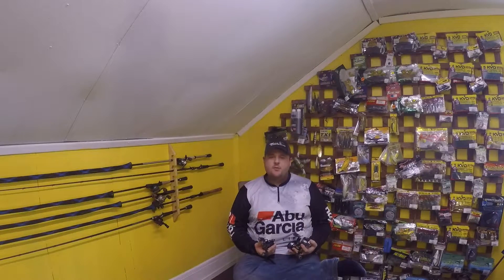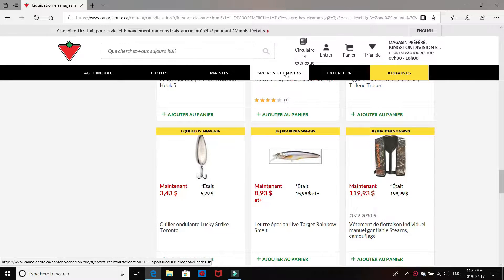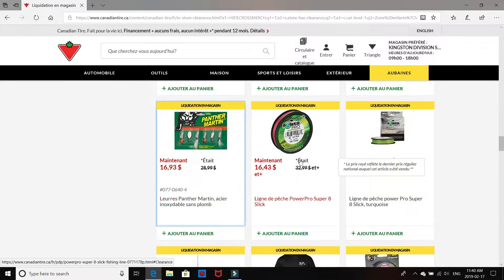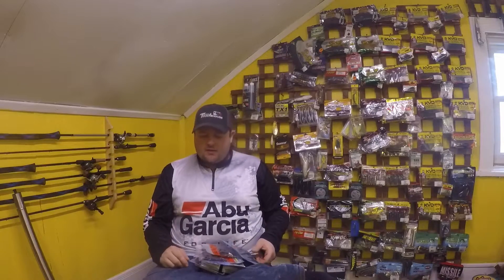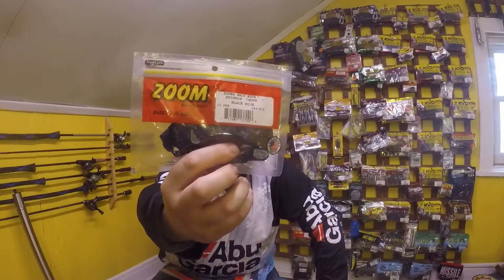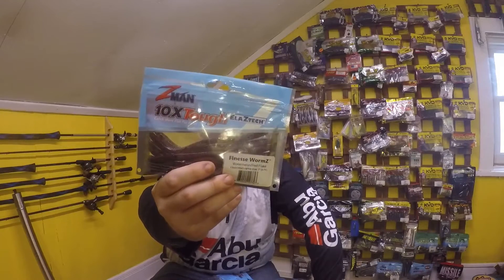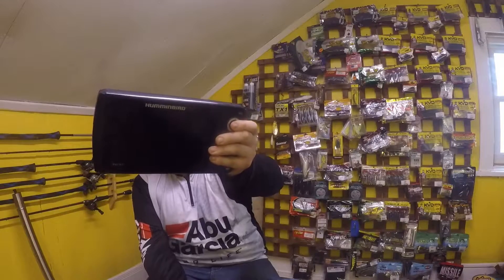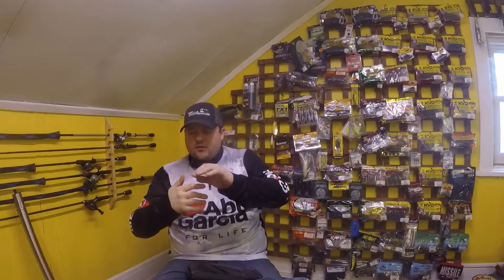Canadian tire Unboxing and How to buy tackle there.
Wanted to show people how to naviagte canadian tires expensive fishing tackle department for decent deals.